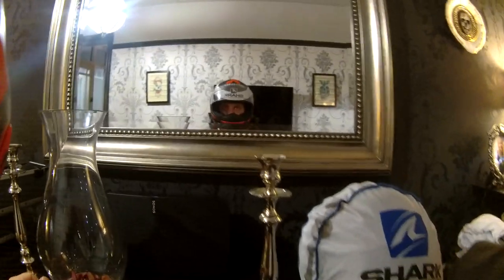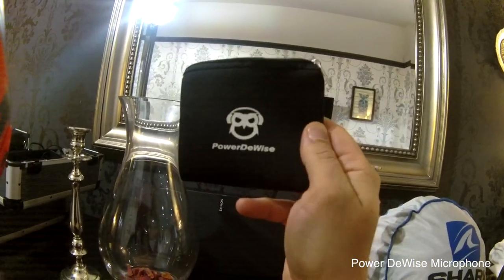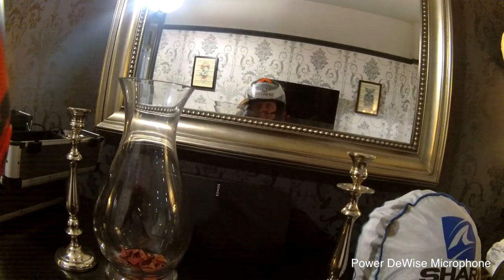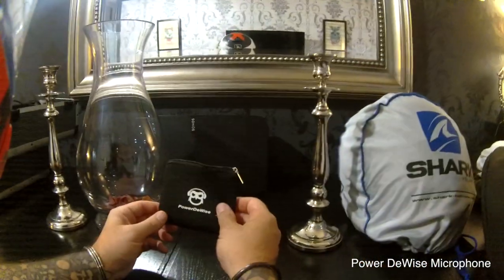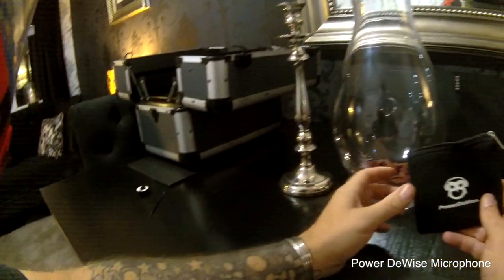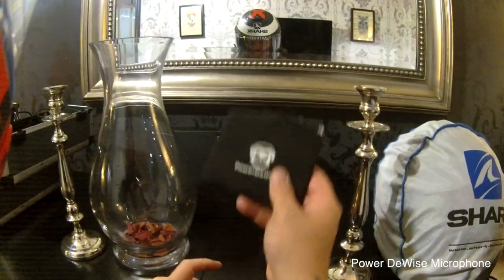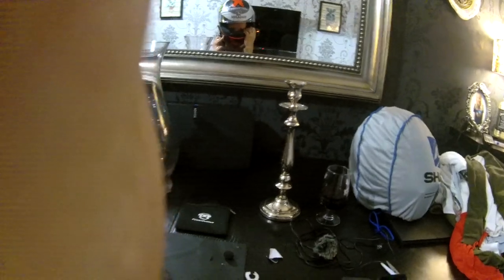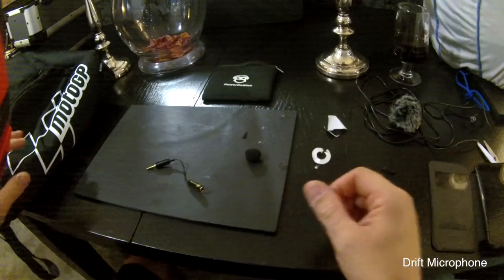Drift Ghost Microphone Compared To Higher Spec Microphone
In this video I demonstrate the difference between the standard microphone that is supplied directly from Drift Innovation and a higher spec microphone from Power DeWise - The difference is quite amazing